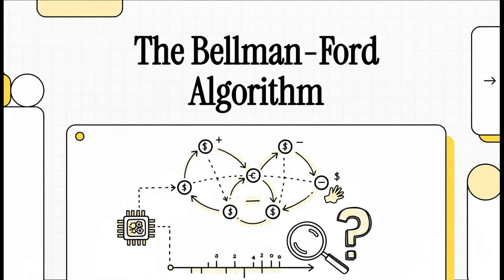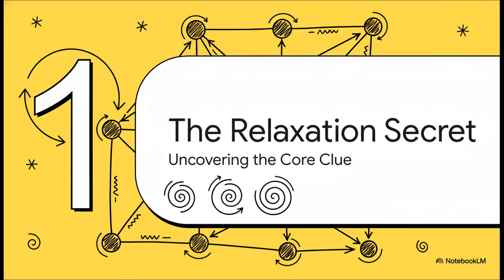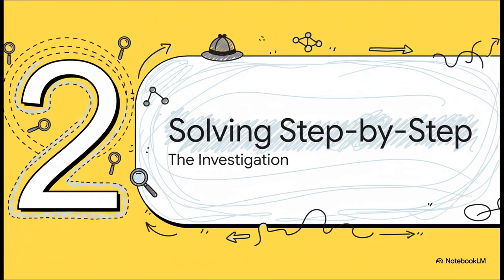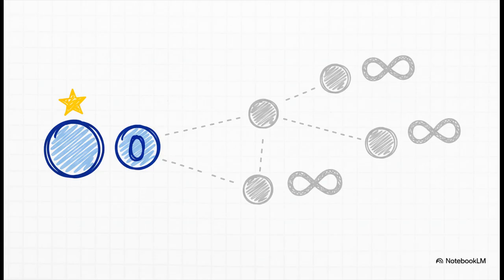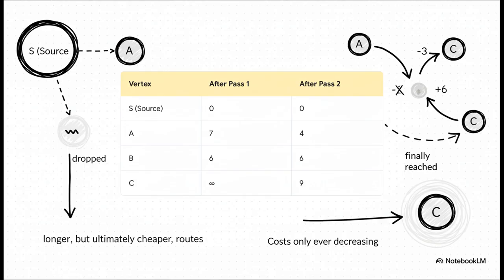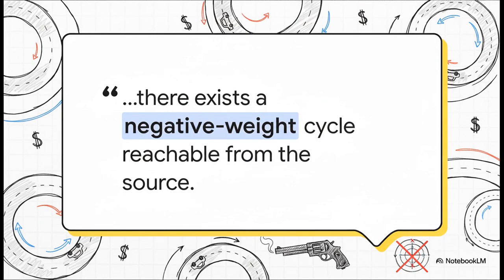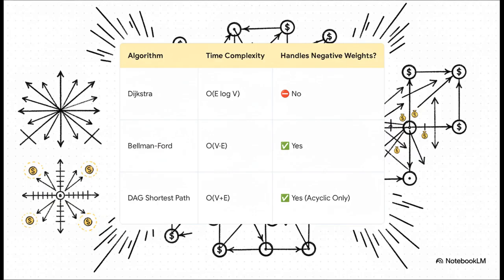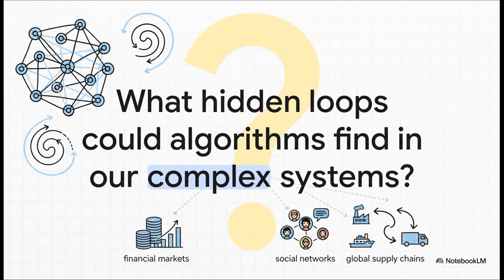The Bellman Ford Algorithm